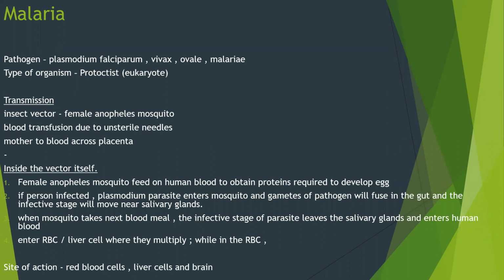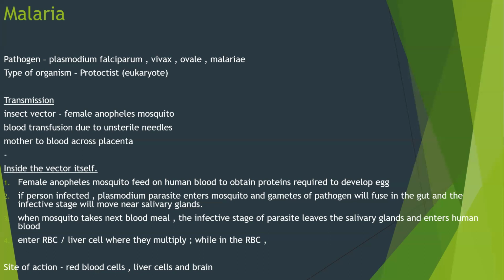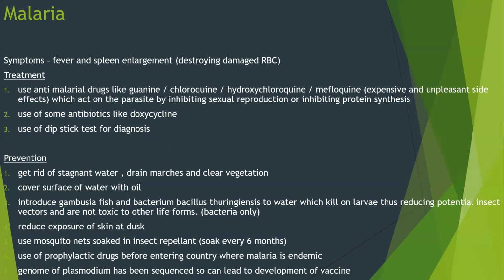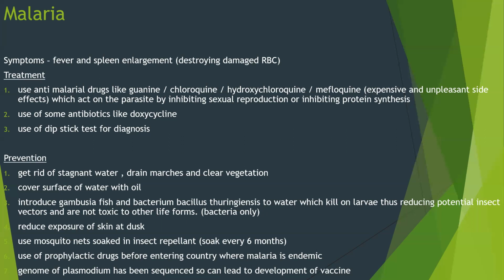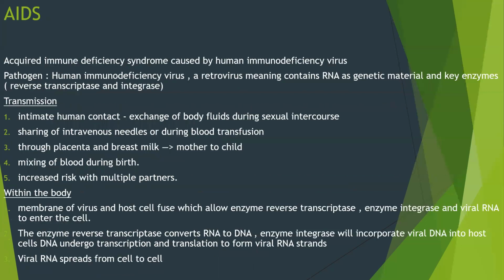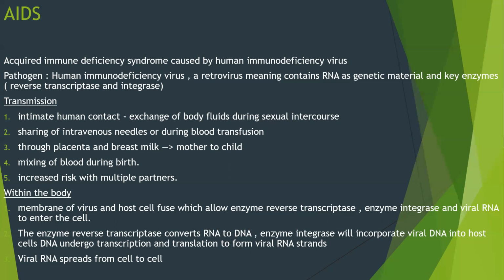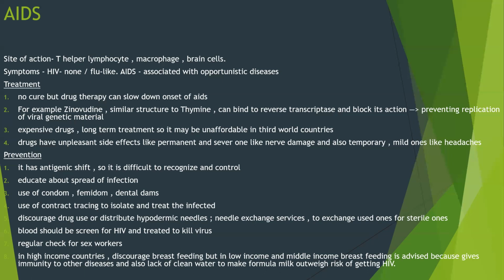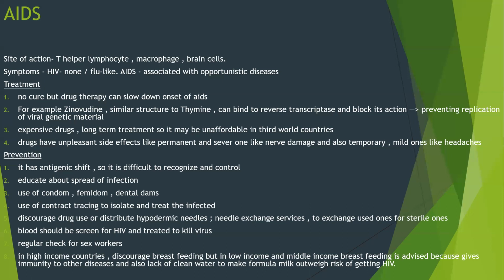[CIE 9700 BIOLOGY] Infectious diseases (10) Part 2 - HIV/AIDS & Malaria , treatment & prevention.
A short revision guide for CIE As/A level Biology. We will be putting up a video series for you to use when revising and to quickly catch up on your chapters. We hope to make learning Biology easy and enjoyable. Please let us know about any suggestions , opinions , and please feel free to give us feedback in the comments section.

- A.K.

Not many resources are required for biology but i highly recommend looking at past papers and definitely making a mistake book for later reference. All the best. Till the next video , have a good one!

Part 2 of the infectious diseases chapter. This chapter is broken down into smaller videos to aid understanding! This one is all about Malaria and AIDS and about their prevention and treatment! Hope this was helpful!